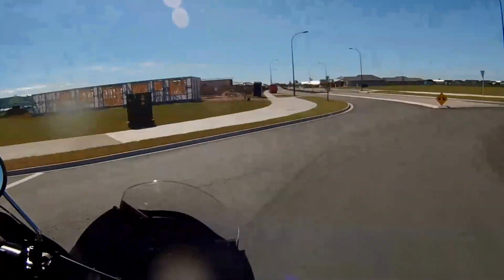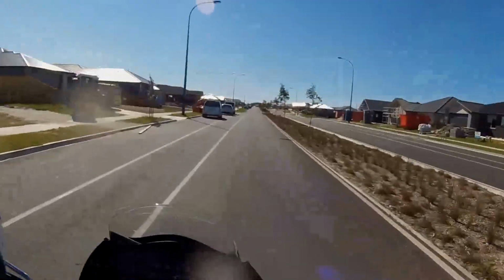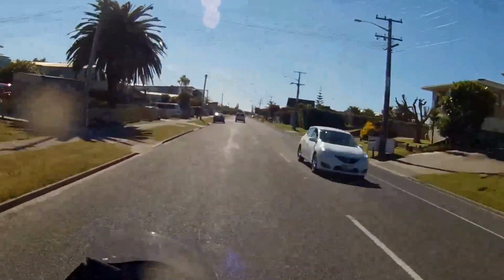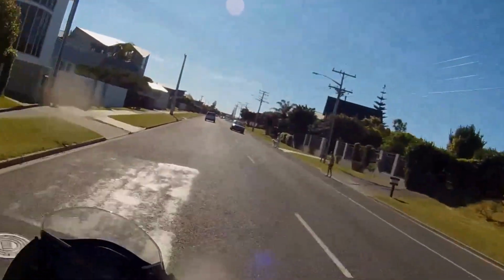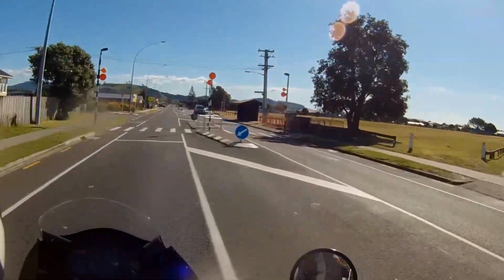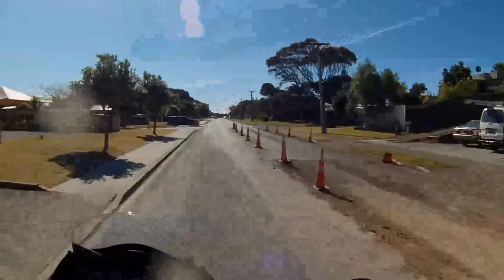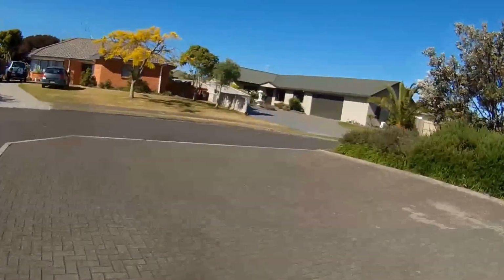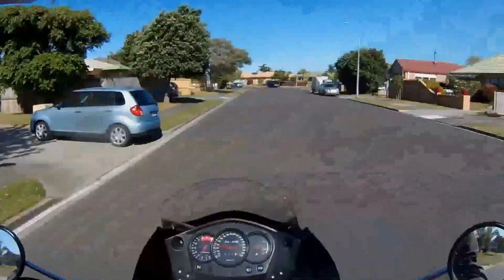Papamoa Beach Pt 2 Little Boxes, Little Boxes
There was song that came out in the 60's called "Little Boxes On The Hillside". Driving around Papamoa reminds me of this song...I must be getting old, bloody hell.